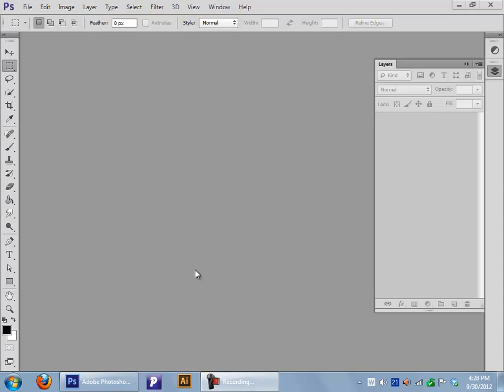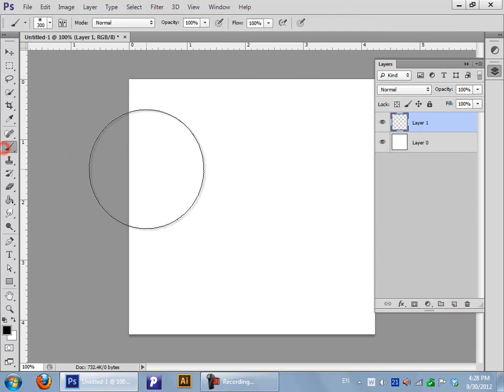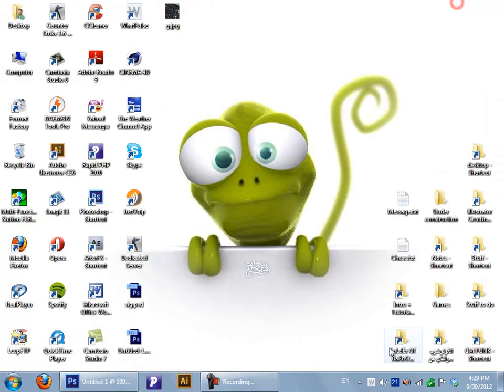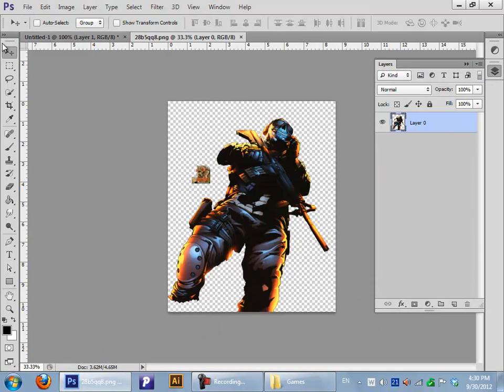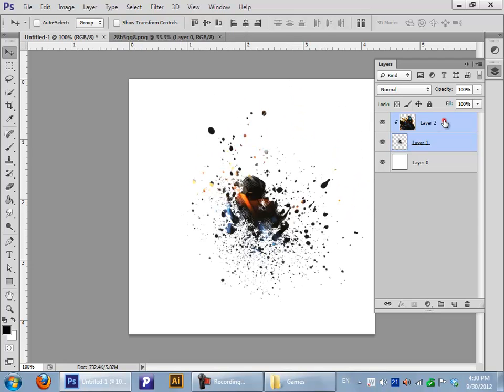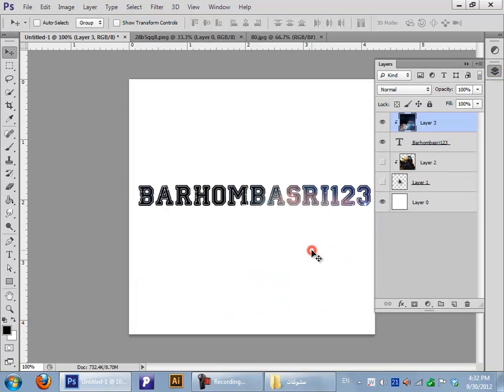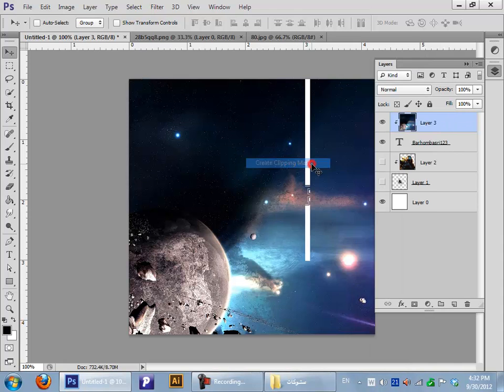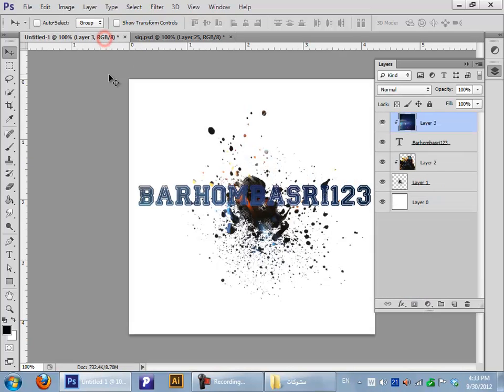Adobe Photoshop guide: How to make clipping mask in Adobe Photoshop CS6 - Tutorial #6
In this tutorial, you should be able to use the "clipping mask" technique without problems. The clipping mask is used when you want to put picture, inside a picture.